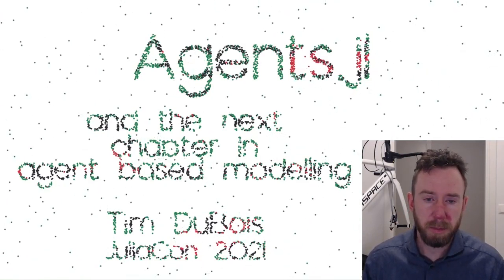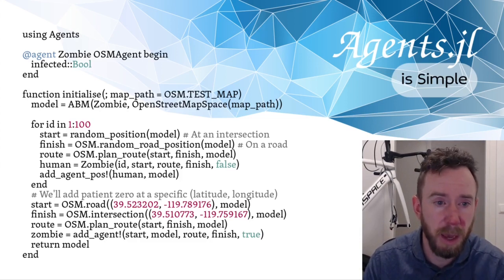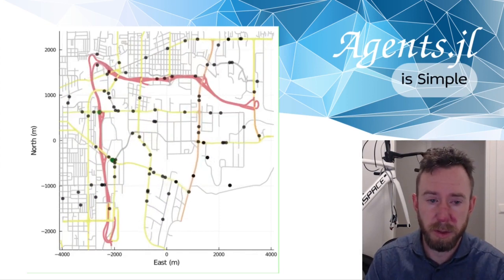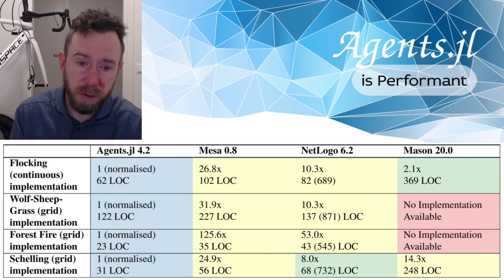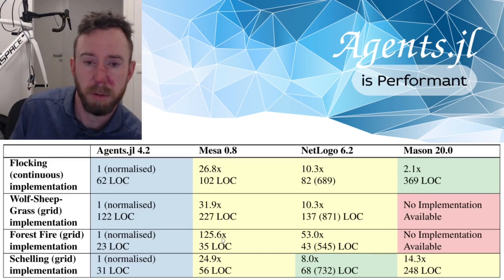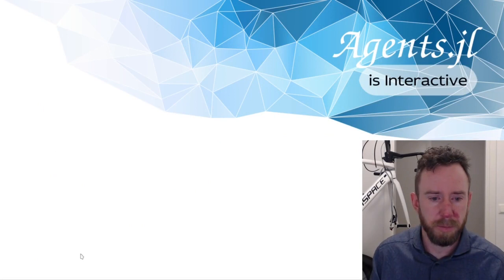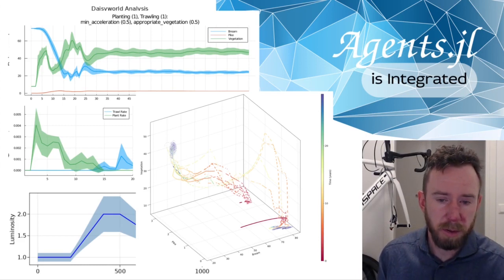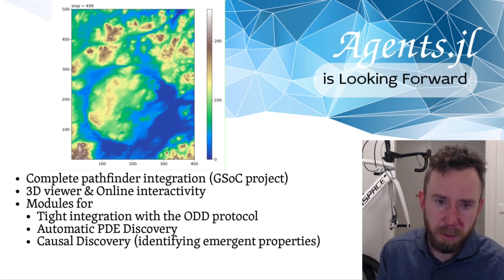Agents.jl and the next chapter in agent based modelling | Tim DuBois | JuliaCon 2021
This talk was presented as part of JuliaCon 2021.

Abstract:
Complex dynamical systems are comprised of many interacting sub-systems that couple together through multiple, varying (and many times non-linear) processes: creating emergent system properties as a consequence. Agents.jl provides a framework to work with such dynamics, through a bottom-up approach known as Agent Based Modelling. This talk provides an overview of the package, and discusses how the greater Julia ecosystem may provide the next paradigm shift in this well established research area.

Contents
00:00 Welcome!
00:08 Introduction to agent based modelling
03:02 Philosophy of Agents.jl
03:27 Agents.jl is simple
08:15 Agents.jl is performant
14:55 Agents.jl is interactive
17:22 Agents.jl is integrated
21:11 Looking forward

for the video timestamps!